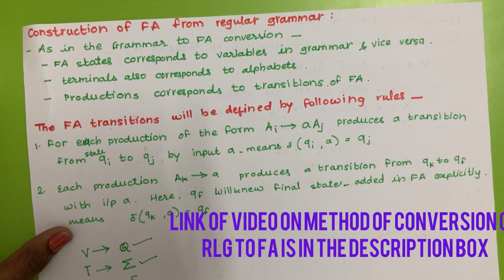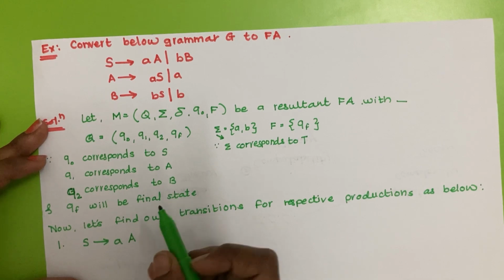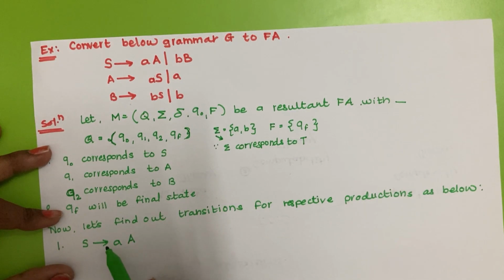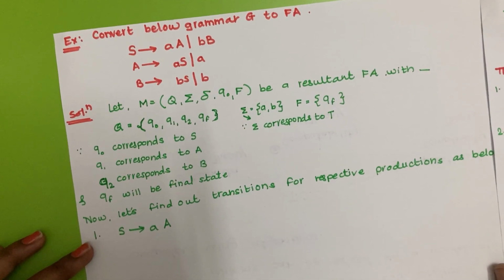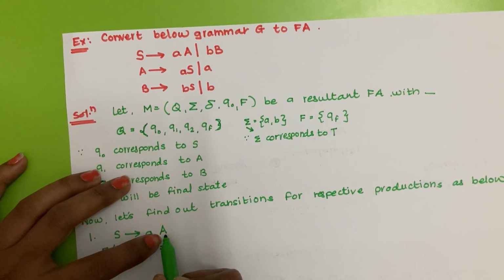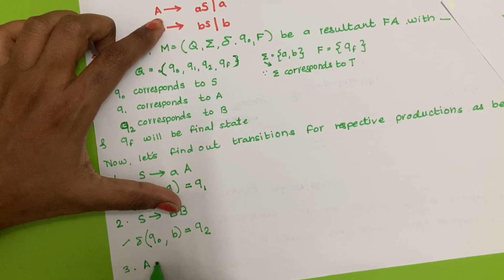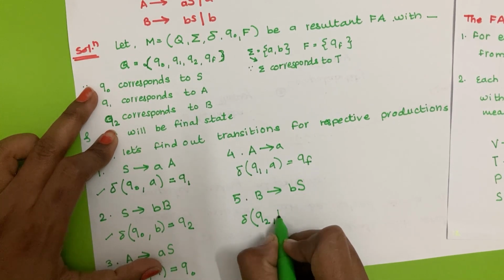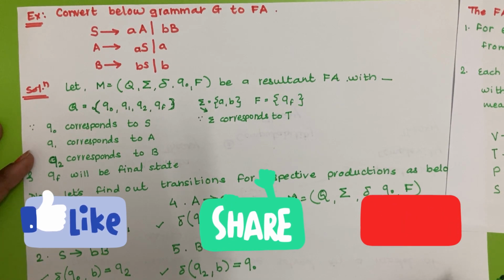Regular Grammar(RLG) To Finite Automata (FA) Conversion | Example